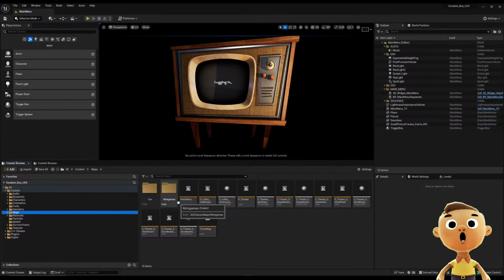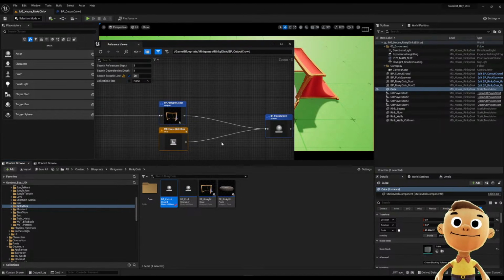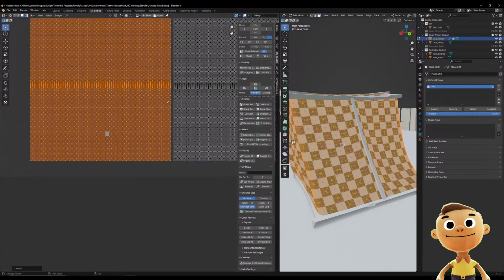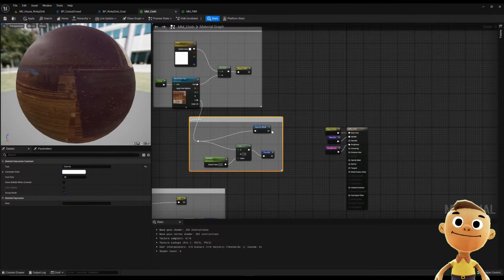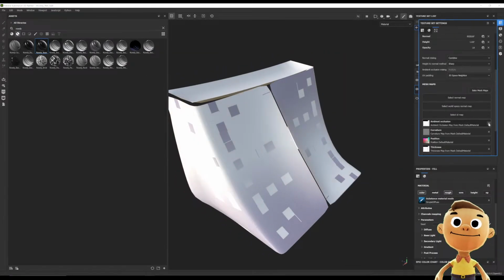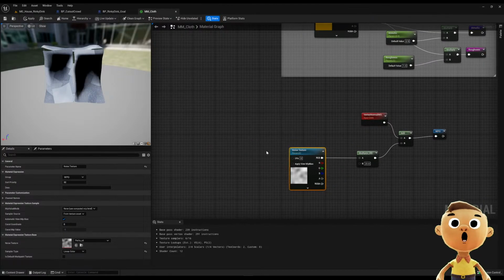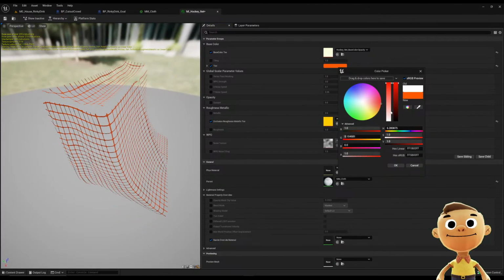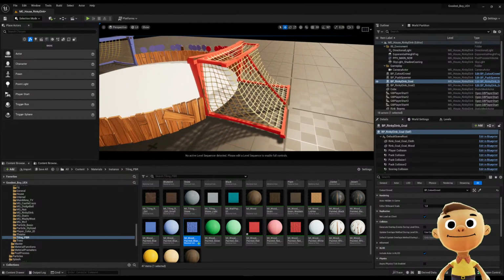Game Dev Livestream - Rowdy Rascals - Dynamic Cloth WPO~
Developing the gameplay features of a minigame!